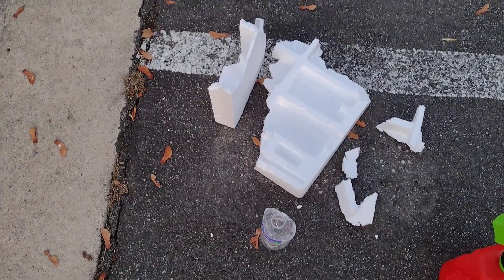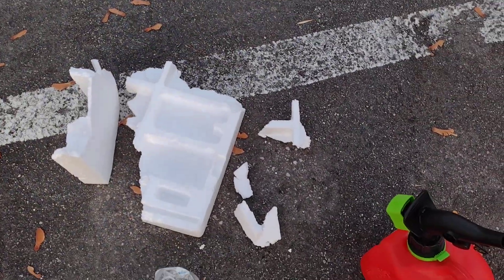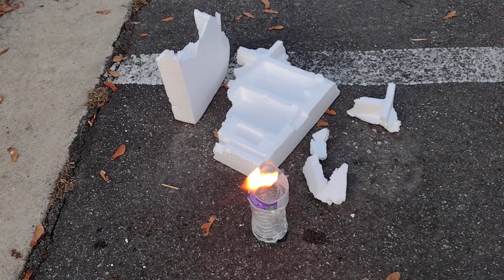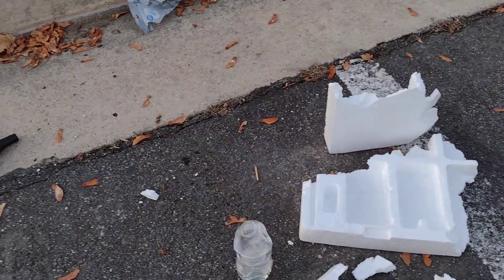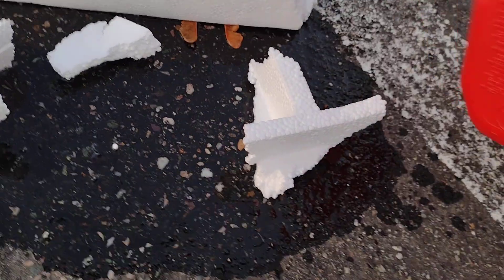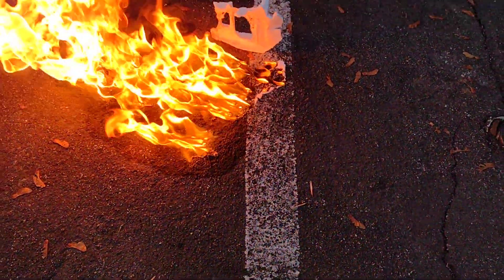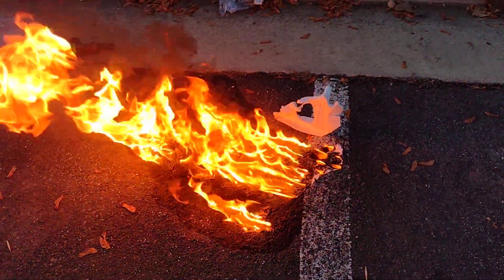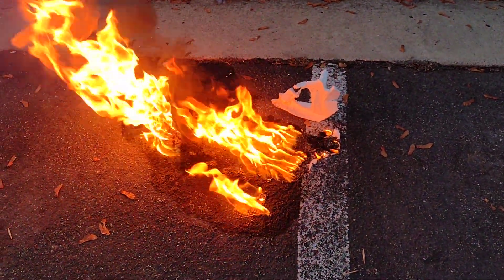Making napalm with gasoline and Styrofoam! DO NOT TRY THIS!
Gasoline+ styrofoam (polystyrene) reaction.